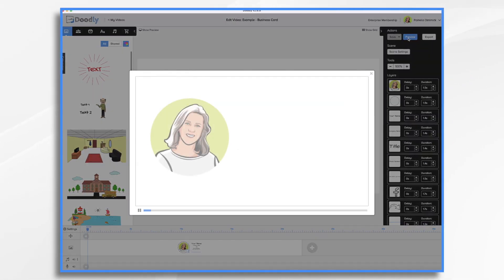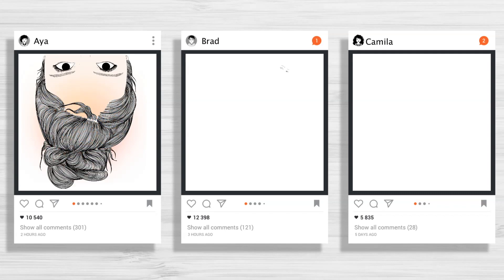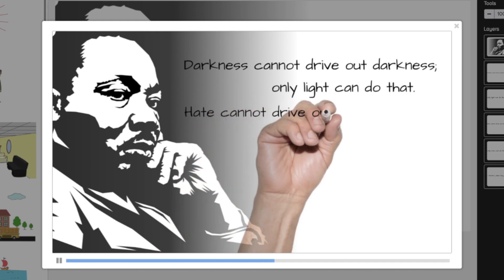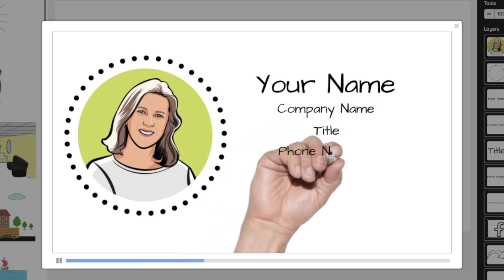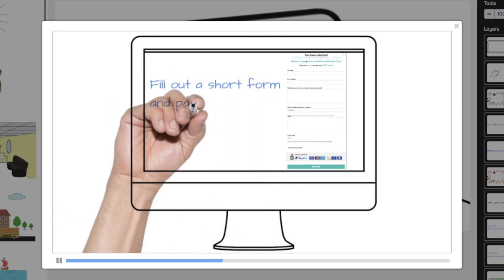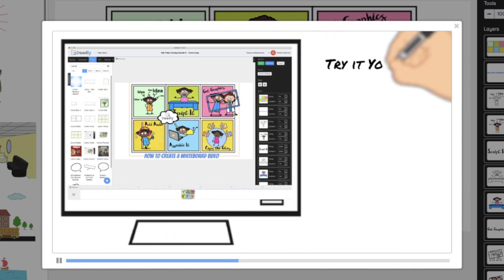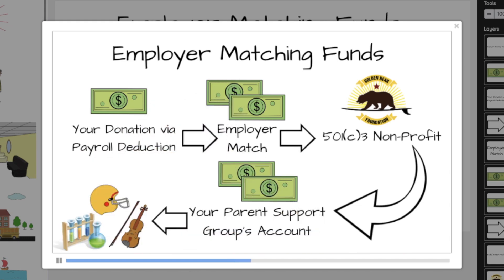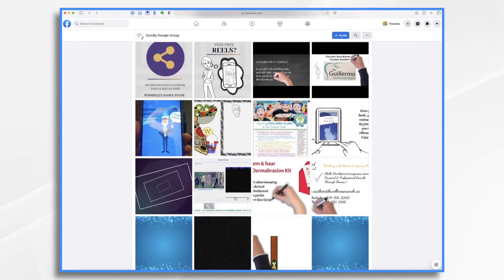BEST Doodly Video Examples! Ideas for Doodly Animations | Doodly Tutorials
Need a little inspiration? We got you! In today’s video we’ll help you get the creative juices flowing with different ways you can use Doodly. You can do so much more than just create explainer videos. With Doodly, your whiteboard animation videos are only limited by your imagination.